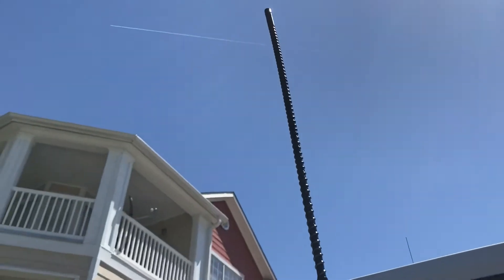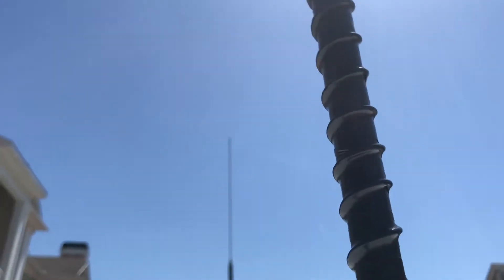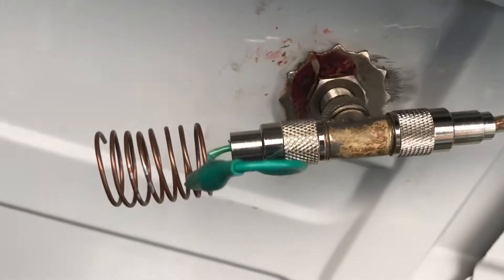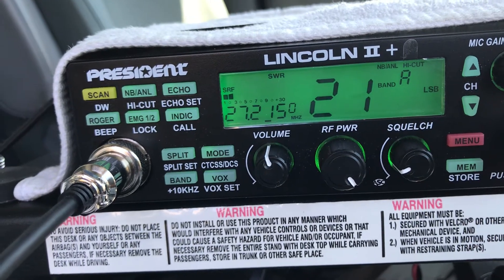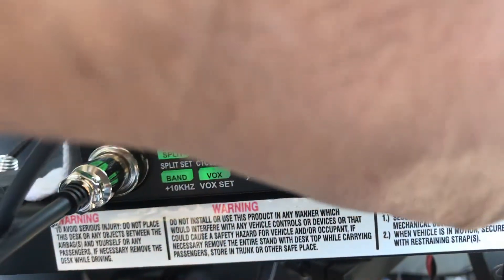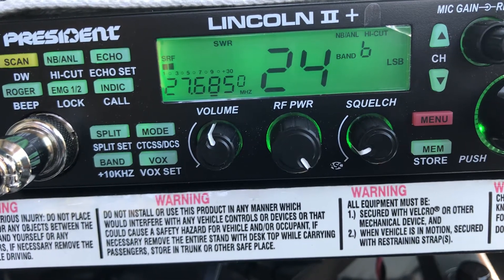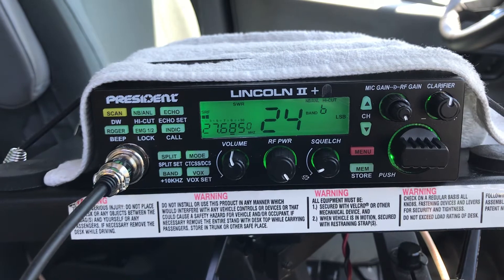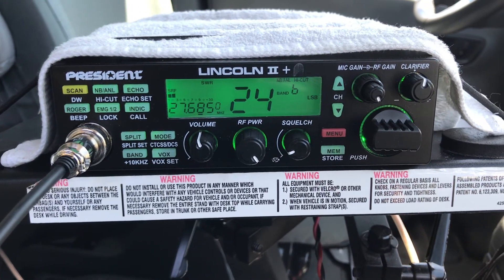Homemade CB antenna. Top loaded. 11 meters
Made this today. Awesome swr. Very wide range. Made from a 4 foot piece of pvc. 1/2 inch schedule 40. it's actually about 1 inch longer that 4ft. Very easy to make. you need a 3/8" 24 thread bolt and nut. about 1.25" long. drill a hole in the bottom cap. put the bolt in there. first drill a small hole same size as the wire and feed the end of the wire through there. strip wire back about 2 inches. wrap around the bolt and feed through the cap. put the  nut on and tighten. wind the wire up the pvc. till about 5 inches from the top. then start tight wraps for a coil. then test and trim to get it resonant. works great.